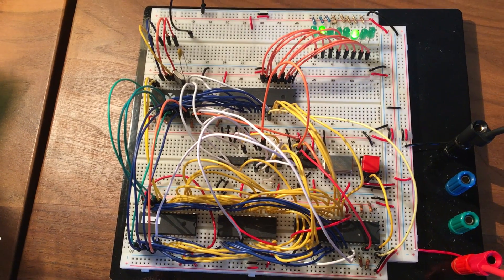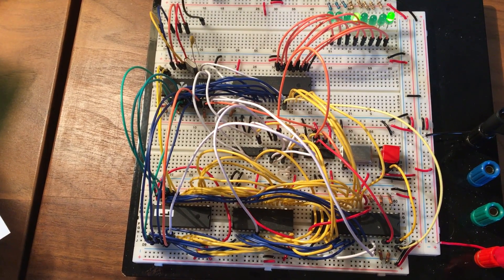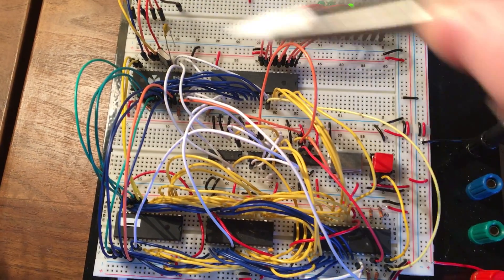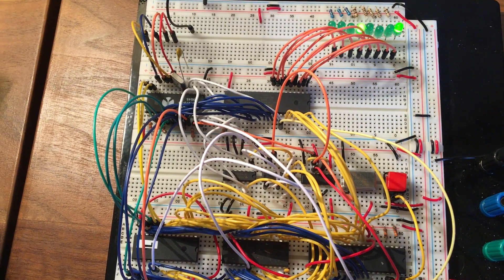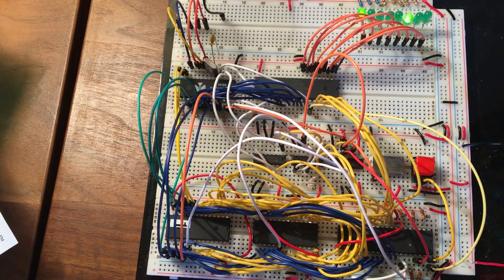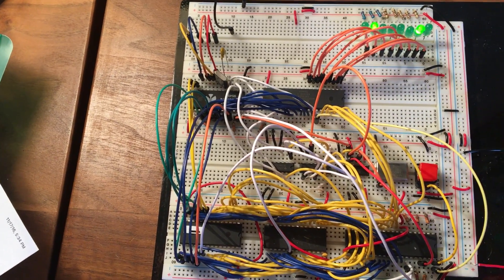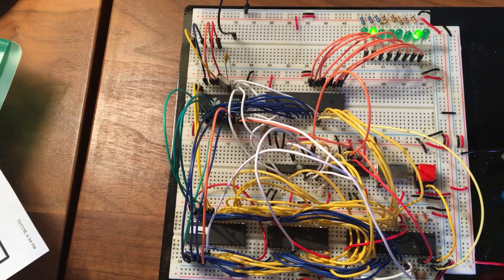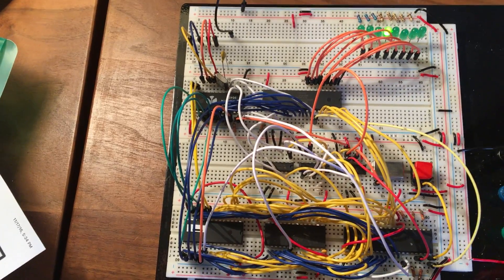6502 Mite homebrew computer project: step 4, first I/O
Adding a 6522 Versatile Interface Adapter (VIA) for first steps in I/O.